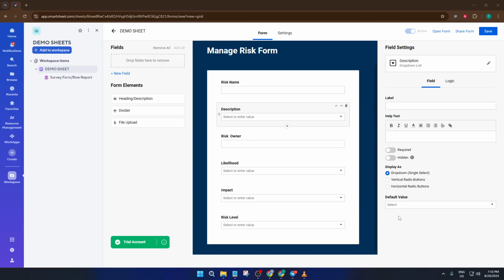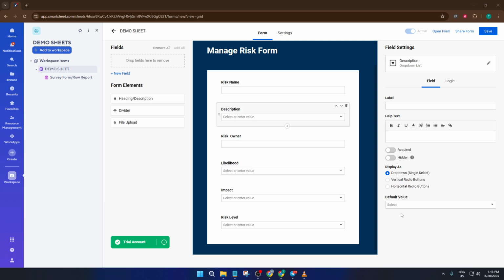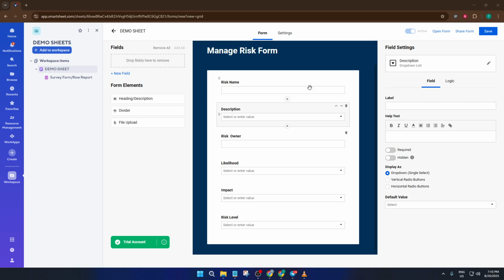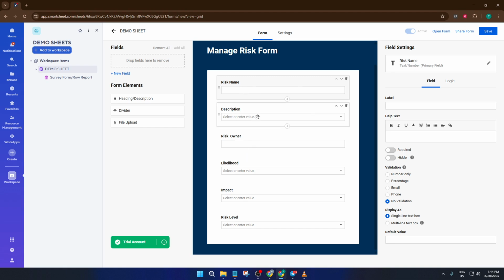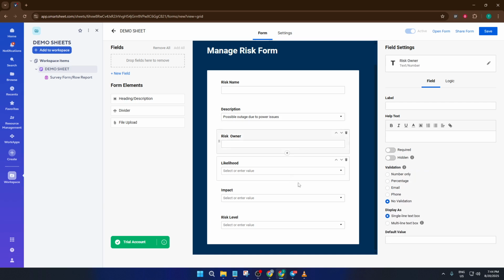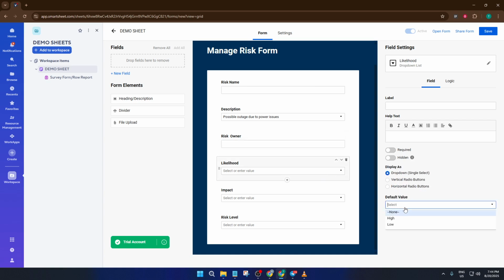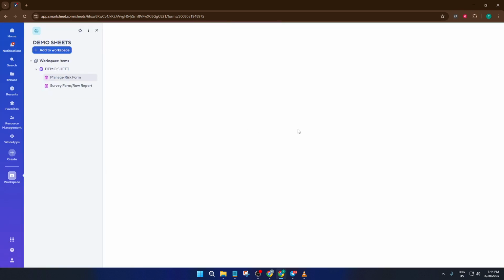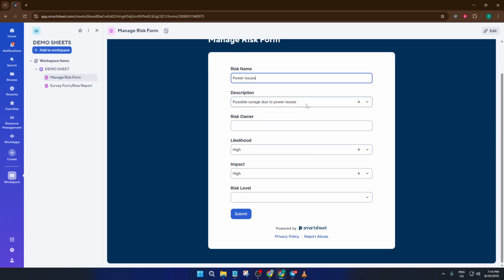How To Manage Risk In Smartsheet Via Forms & Grids (Easiest Way) (2026 Guide)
Learn how to manage risk effectively in Smartsheet using both Forms and Grids in this step-by-step tutorial. Whether you're using Smartsheet on Desktop or Web, this video covers everything you need to track and mitigate risks within your projects.

Timestamps:
0:00 Introduction & Overview
1:25 Setting Up a Risk Register Grid
4:10 Creating a Custom Smartsheet Form for Risk Entry
7:40 Automating Risk Notifications
10:15 Visualizing Risk Data with Reports & Dashboards
13:00 Tips for Collaboration & Permissions
15:10 Supported Platforms: Smartsheet Web App, Desktop
16:05 Final Thoughts & Resources

By the end of this tutorial, you'll be able to streamline your risk management workflow using Smartsheet's powerful features.